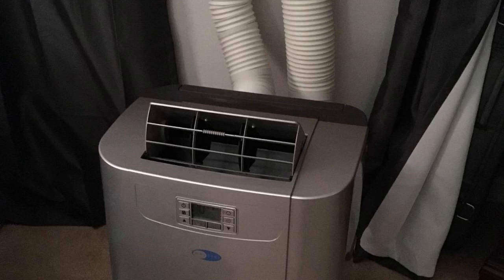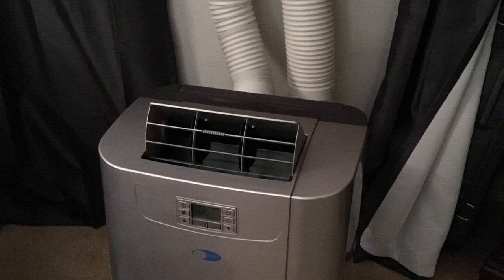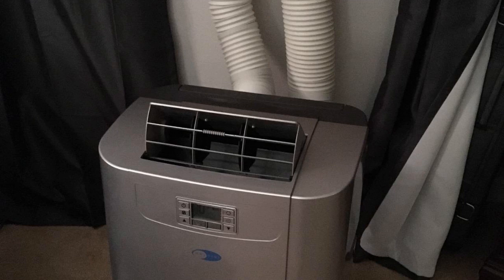Whynter Elite ARC-122DS 12,000 BTU Dual Hose Portable Air Conditioner Review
Detail & Price: